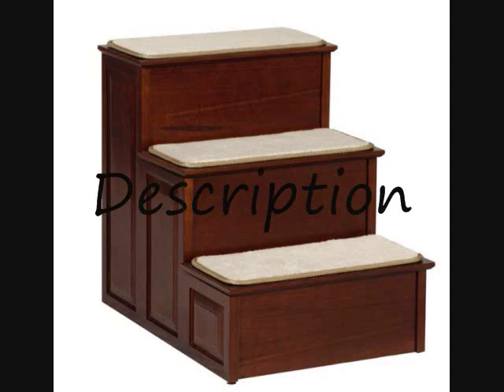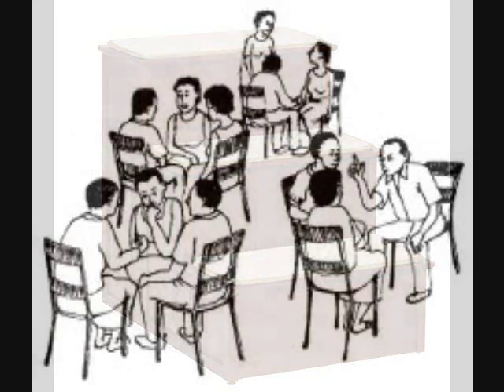The Cooperative Learning Jigsaw Technique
A Video by Jason C, for PID 3250.

Discusses the cooperative learning "Jigsaw" method.